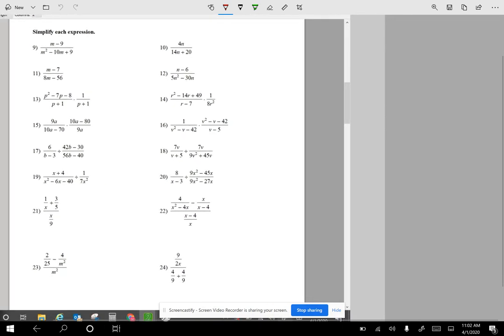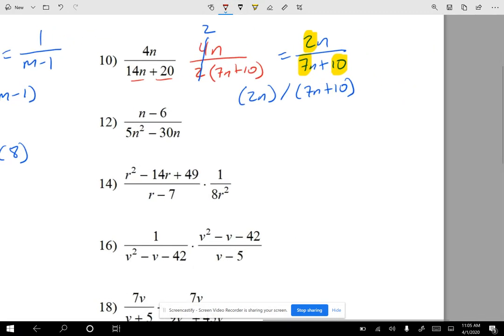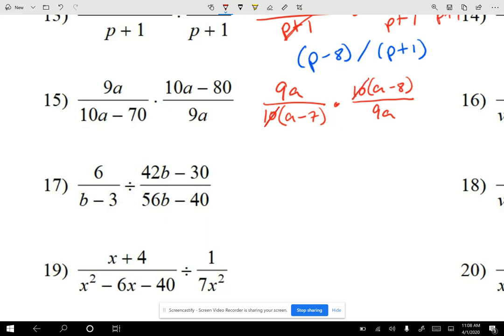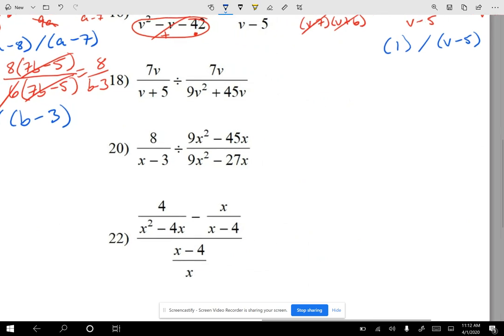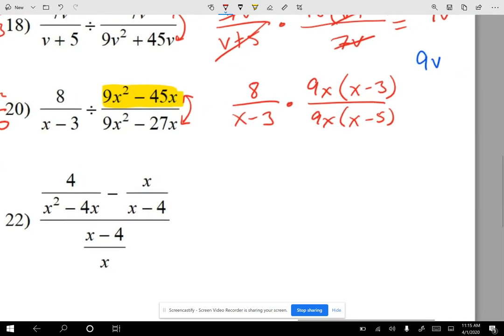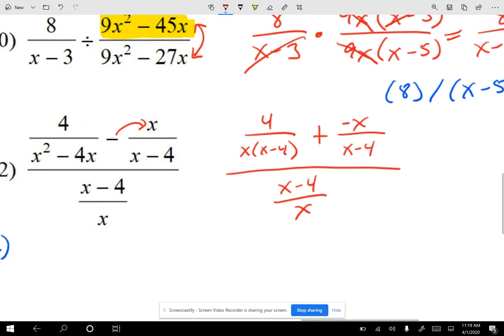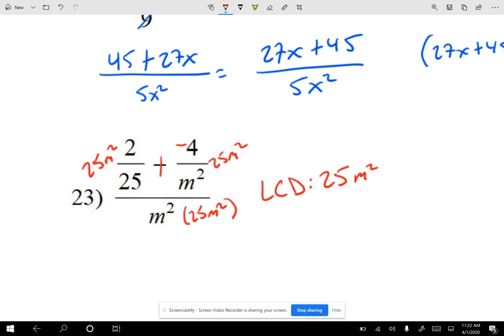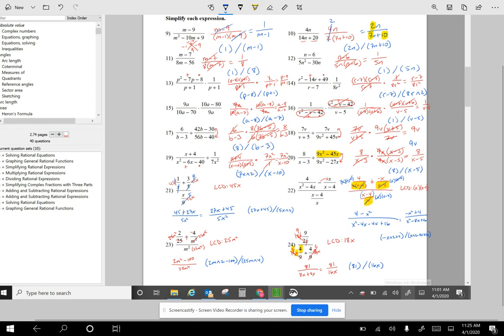Leonzo Unit 10 review 1